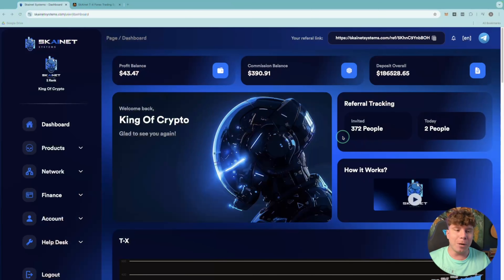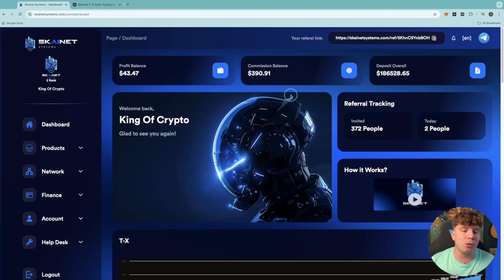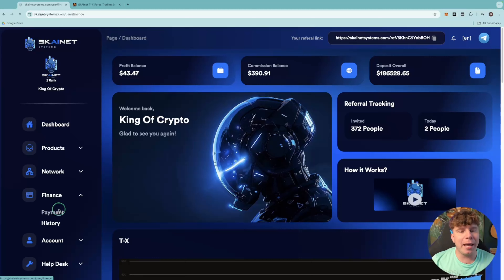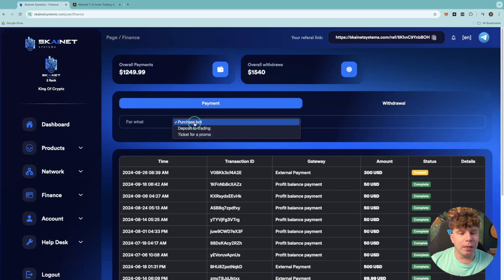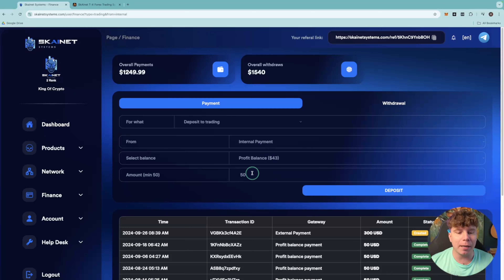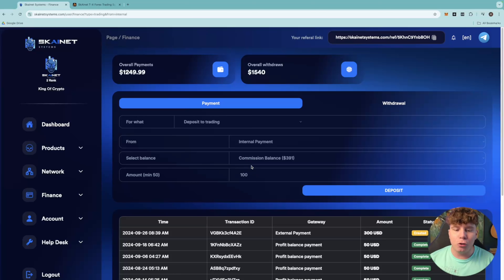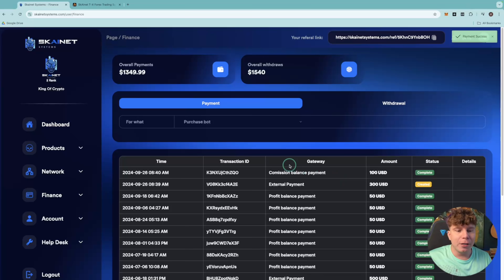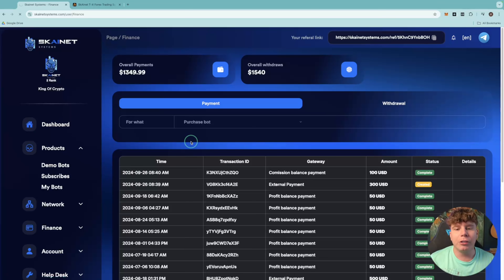Skainet Systems : Easy Deposit Guide for Hands Free Profits!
Welcome to our new video Skainet Systems : Easy Deposit Guide for Hands Free Profits! with skainet systems a new company that allows you to generate up to 40% monthly with HFT trading technology!

🚀 Real, Verified Trading: Skainet executes transactions directly with a Liquidity Provider (LP), ensuring the trades are legitimate and transparent.

💡 No Broker Hassles: Manage everything seamlessly in your Skainet back office. You can even monitor the trades on your MT5 account for full transparency!

💵 Instant Withdrawals: Test Skainet’s technology for free by registering, with instant withdrawals available!

🗓 Launched: September 21, 2024
📈 Monthly Returns: Up to 40% gross
📊 HFT-Powered Trading
💻 MetaTrader 5 Integration
💳 Min Investment: $130
📉 Max Drawdown: 3%

💸 Withdraw Anytime: Minimum withdrawal $10
📈 Compound Interest Option
🔐 Investment Locked: 6 months

📊 3 License Options:

T800: $29.99/year – Up to 20% monthly
T1000: $49.99/year – Up to 30% monthly
TX: $99/year – Up to 40% monthly

Don't miss out on this comprehensive Skainet systems : How to Generate Hands Free Profits with the System! and see if is the right foot for your business👀

I'm not your financial advisor! Be aware Of Crypto Scams & Rug Pull Scams! The sole purpose of this Channel is to entertain and educate other users on their Crypto Journey. If you insist on getting
Professional views, please contact a financial advisor. Any actions you make in accordance with my opinions and the content of this channel will not be held liable.

Only investing in something you afford to lose is what I always say to our audience. Please do not
buy or invest or create sudden decisions because of our Channel. Please always do your research
before you take action. Crypto is very risky and it needs enough knowledge.

Some videos on this Youtube Channel are Paid Promotions. This means the content creator was
paid to make these videos!